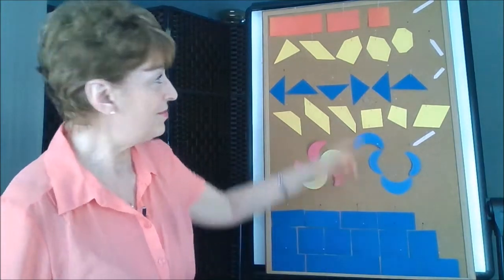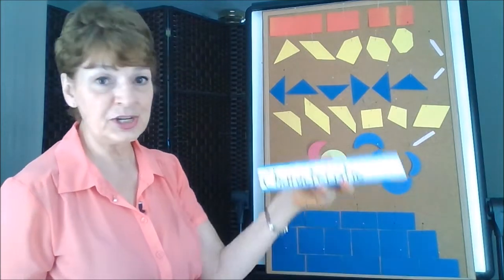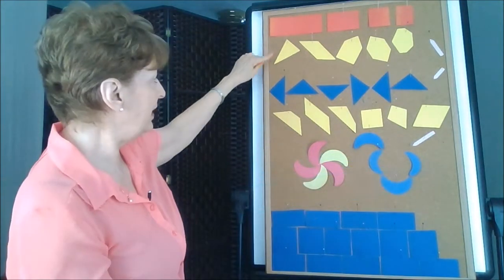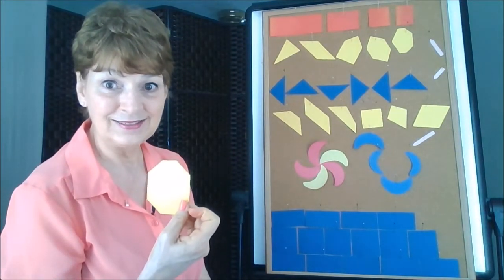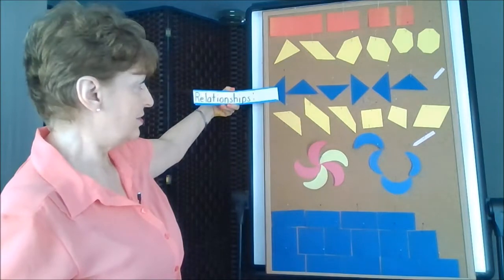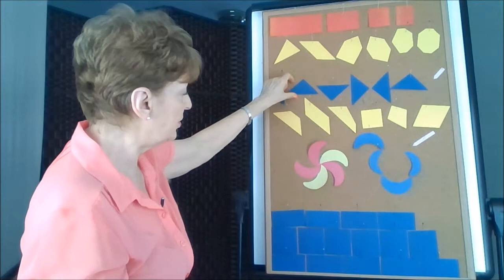Shape Pattern Example 2 - Next In The Pattern?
"You Try It" exercise. Pause the video so you can try to figure out what comes next in the first three patterns and why. The video explains the "thinking" process so the student can compare reasoning strategies.